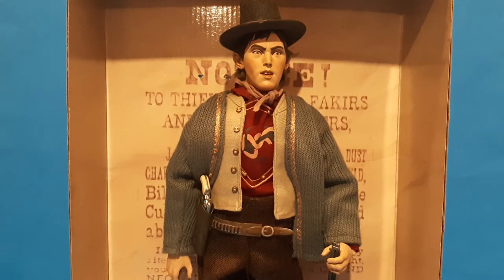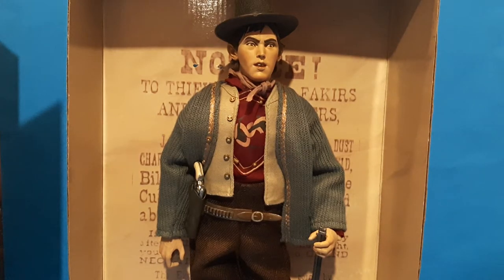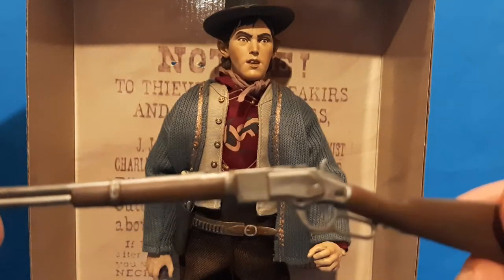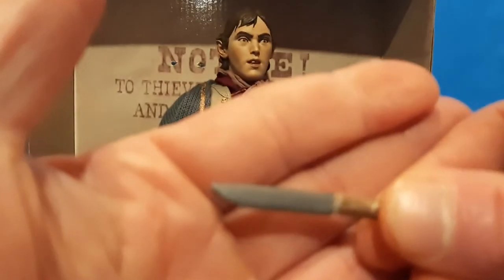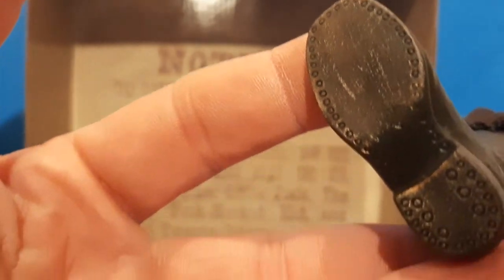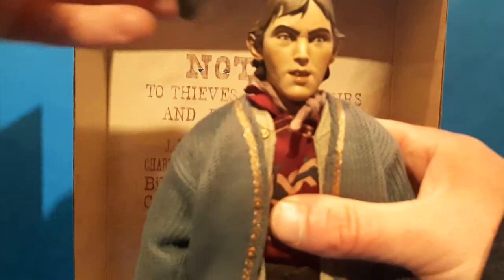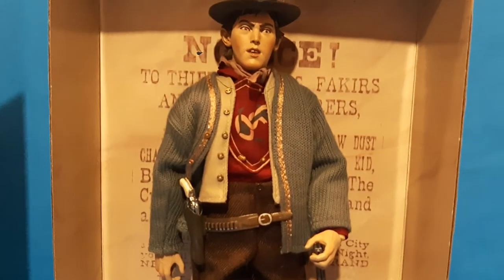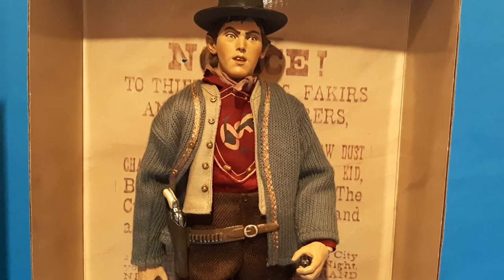Sideshow Billy the kid six gun legends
Sideshow review